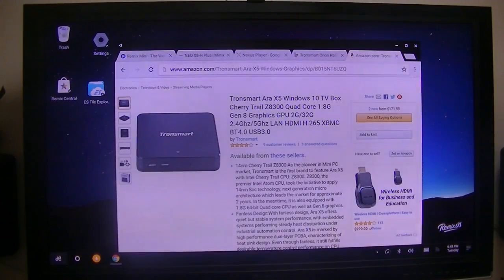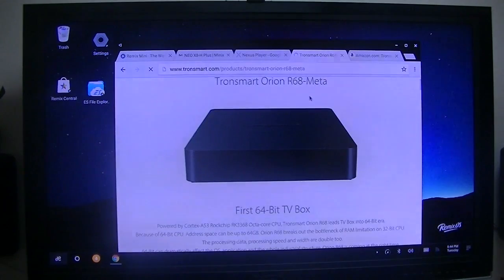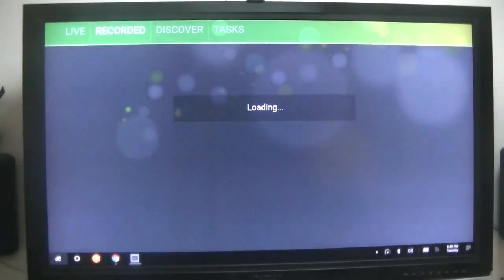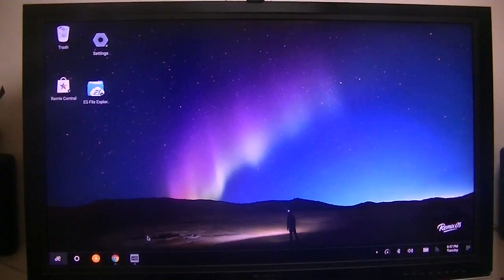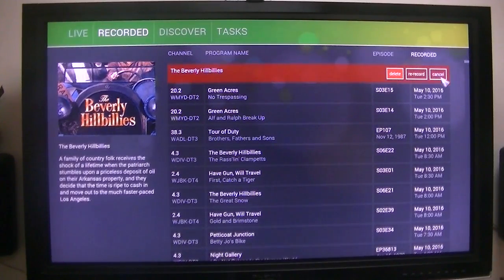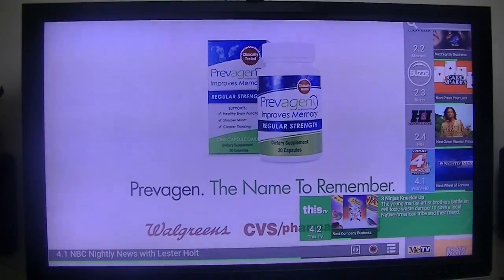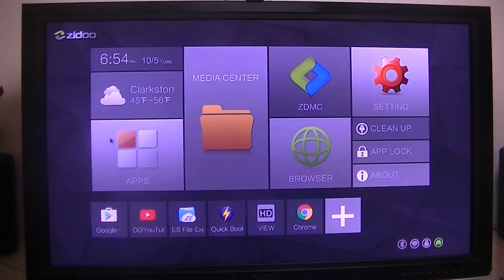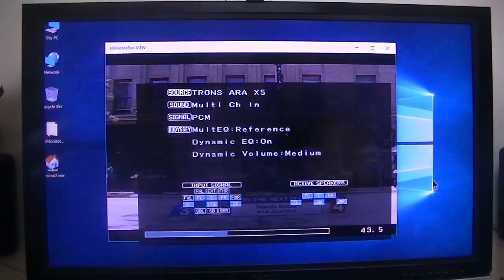Comparing HDHomeRun DVR running on different players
Comparing different media players using the HDHomeRun DVR View app.
Tested 5 different boxes, 4 Android and 1 Windows 10 microPC.
1.  Remix Mini (Allwinner A53 SoC), video quality 9/10, no audio since last two firmware updates.

2.  Minix Neo X8H Plus (Amlogic S812 SoC) video quality 5/10 audio stereo.

3.  Tronsmart R68 (Rockchip RK3368 SoC) video 9/10 audio stereo.

4.  Nexus Player (Intel Atom Z3560)  video 10/10 audio, Dolby Digital.

5.  Tronsmart Ara X5 (Intel Atom Cherry Trail Z8300 SoC)  video 10/10, audio surround sound.